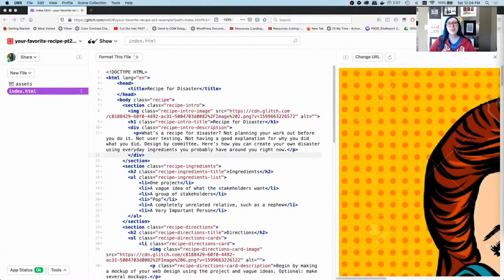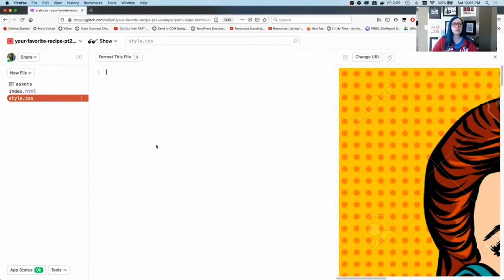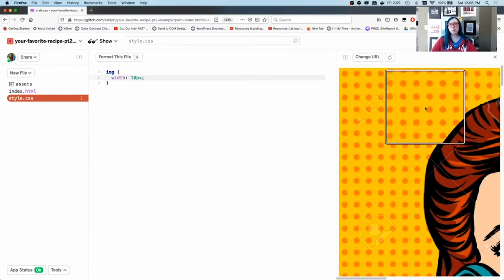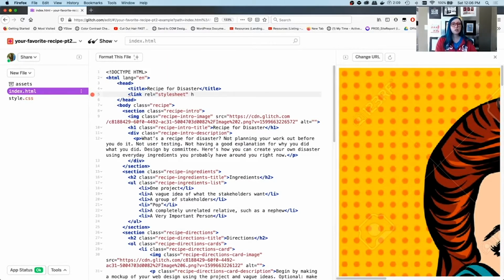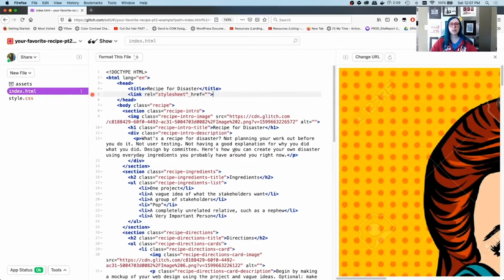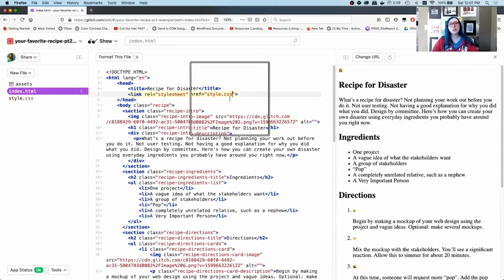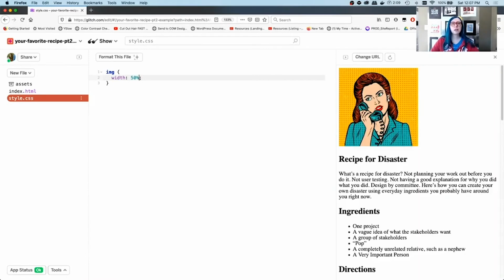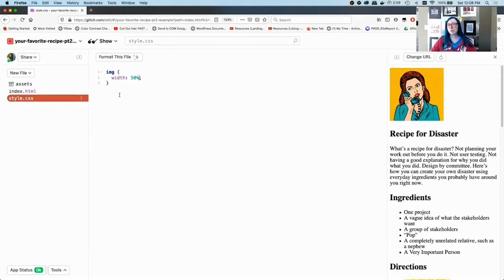Create a new CSS file, and link it to your HTML in 3 minutes - Recipe for Disaster Pt. 8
Channel your inner chef and do your prep work! This video will show you how to create a new CSS file and link it to your HTML, so that when you're ready to code, you'll see your changes immediately. We'll cover relative vs. absolute file linking along the way, and learn how to troubleshoot the connection between an external stylesheet and your HTML.